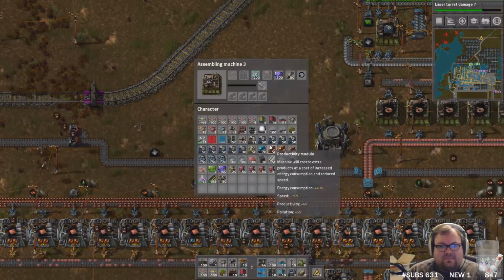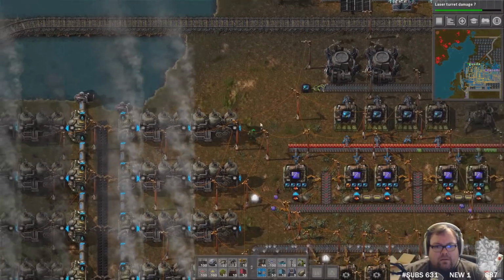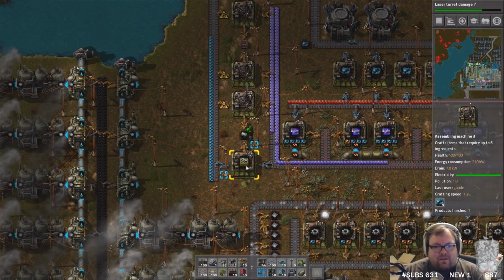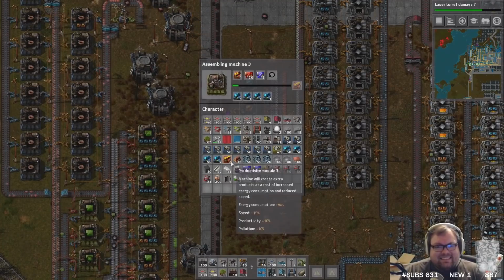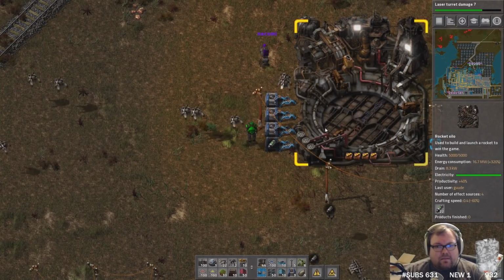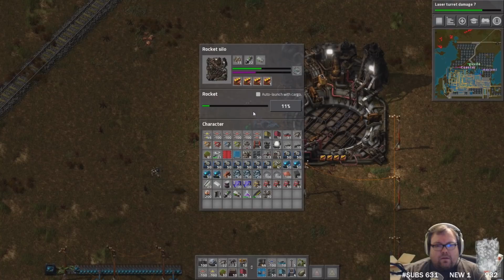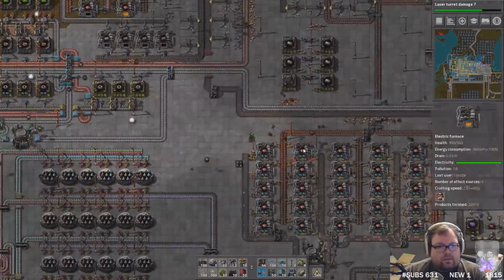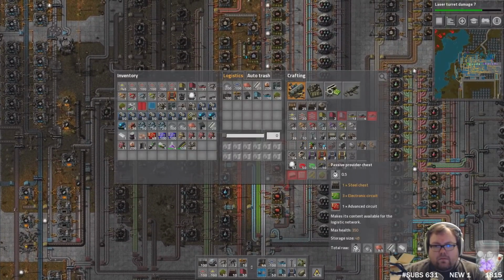Factorio with Coe/Justin/Necomi - E49